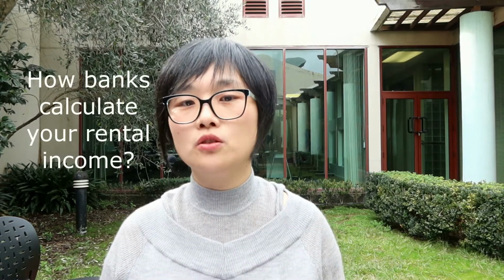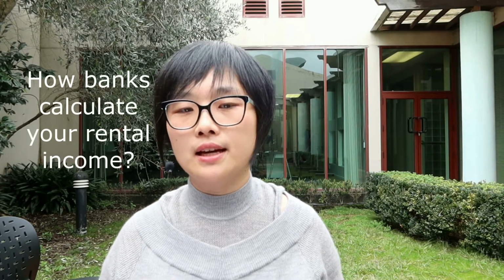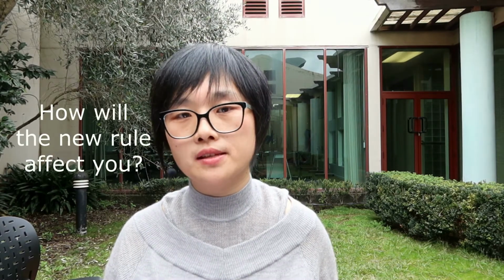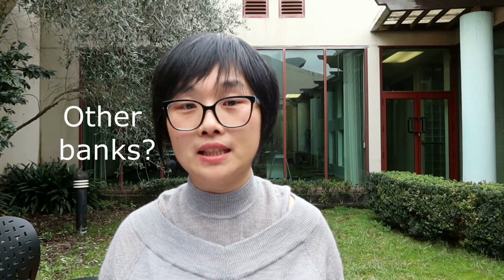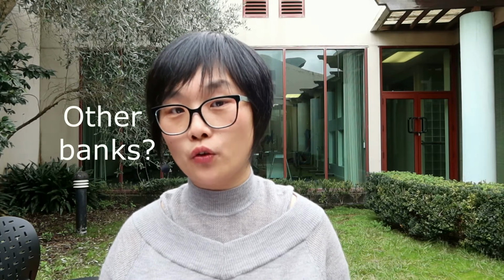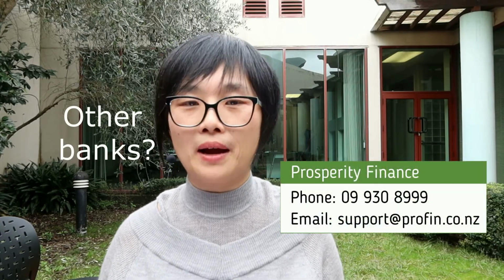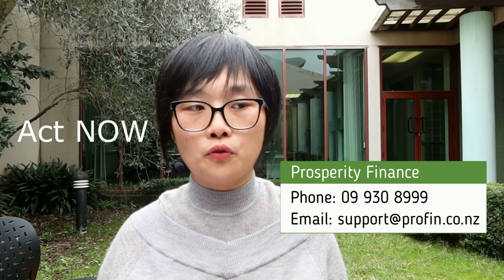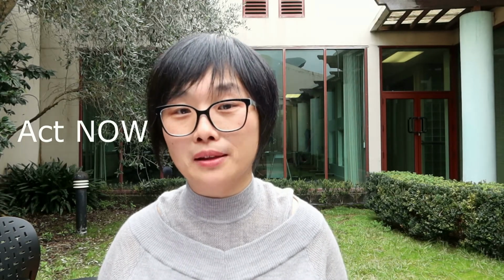ANZ tightens servicing for rental property income, will this affect you?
On 10 May, ANZ, one of New Zealand's biggest banks, has announced they would decrease the percentage of rental income they take into consideration when assessing new home loan application from 75 per cent to 65 per cent effective from 13 May, making the first move since the Government's announcement of new housing rules in 2021.

We're not surprised to see ANZ tighten their affordability criteria, and this is expected to happen. Back two weeks ago, we shared our view on how banks may change their lending policies to cope with New Zealand's housing reforms regarding the removal of interest deductions on the residential investment property. Investors will therefore have to pay more tax and have less cash in hand to service their loans.

Video Timeline

1. ANZ's rental income changes - 00:51
2. How will ANZ's policy change for rental property income affect your borrowing power? - 03:24
3. Will other banks follow suit and impose new serviceability rules? - 04:24
4. Who will be affected by ANZ's new calculation rules on affordability assessment? - 05:27

As mortgage broker based in New Zealand (Auckland), we can help you to achieve your financial goals. No matter you are first home buyer, property investor, or looking for buying a commercial property, or if you are a construction builder or developer.

LET’S CONNECT!